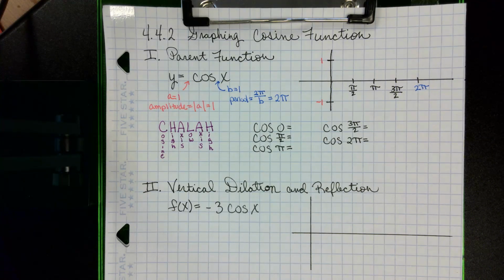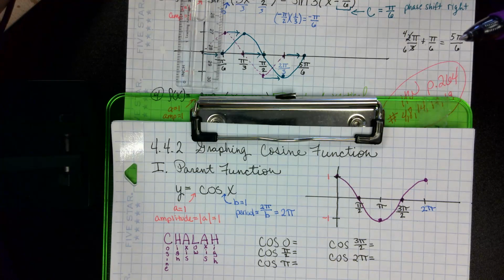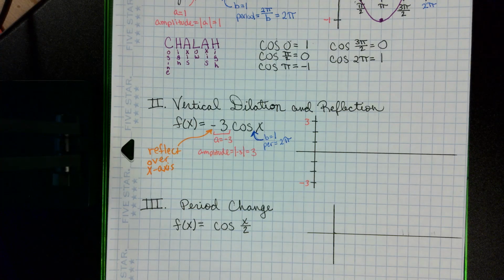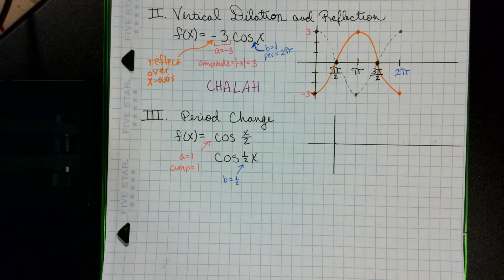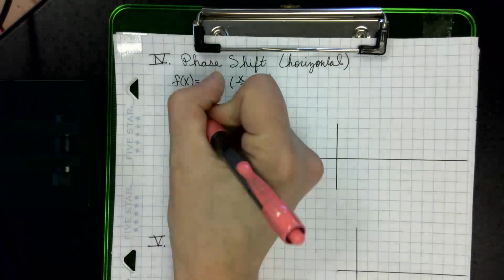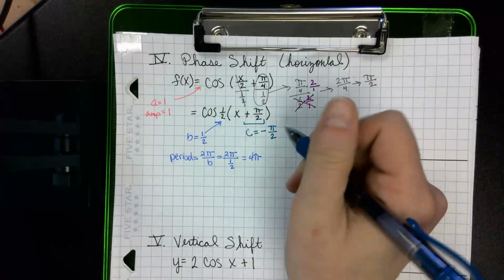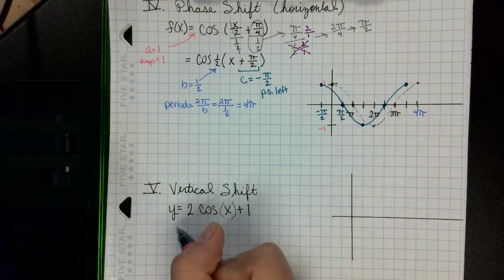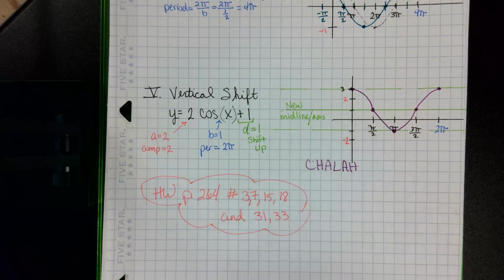4.4.2 Graphing Cosine Function